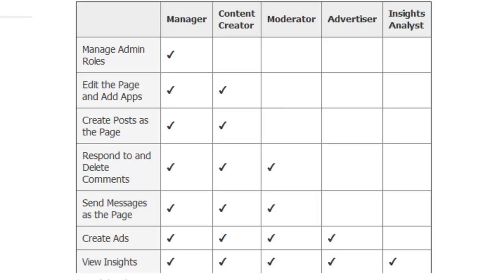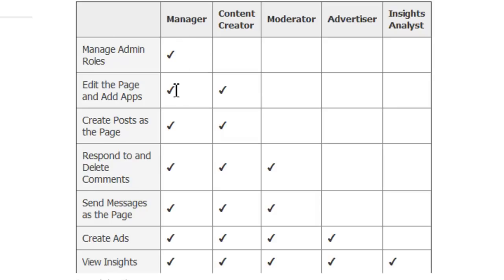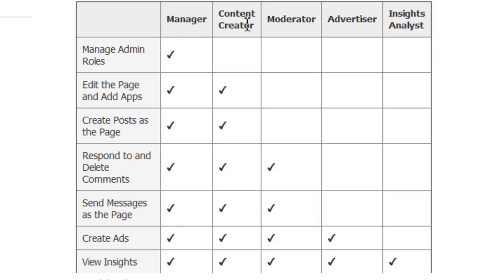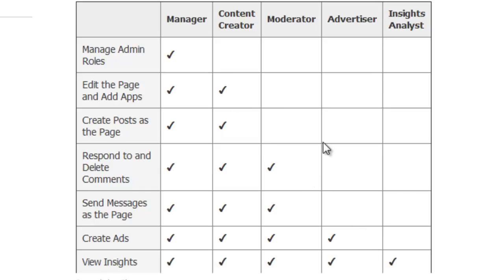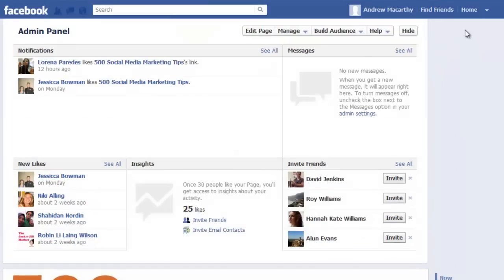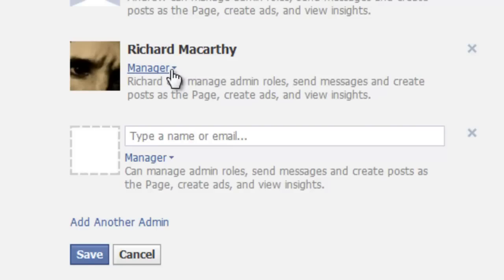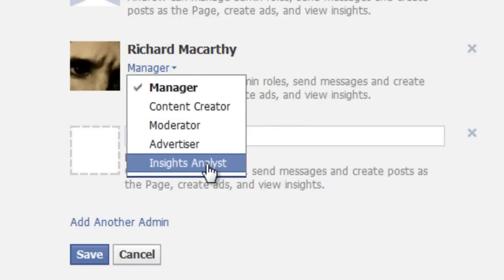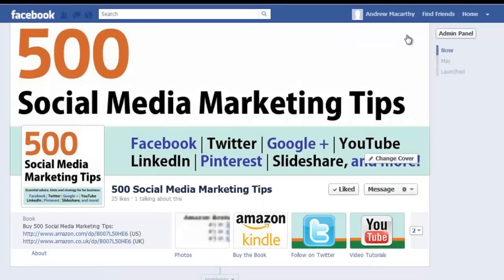How to Change Facebook Admin Roles | Edit Admin Roles on Facebook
Buy 500 Social Media Marketing Tips:
Amazon US (Kindle)
Amazon UK (Kindle)

How to Change Admin Roles on Facebook Page | Edit Admin Roles on Facebook Business Timeline